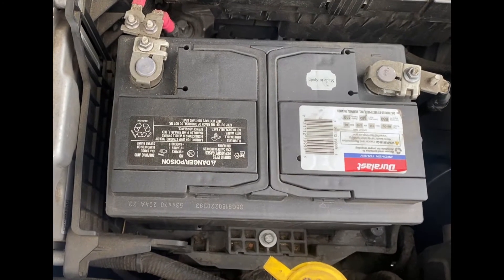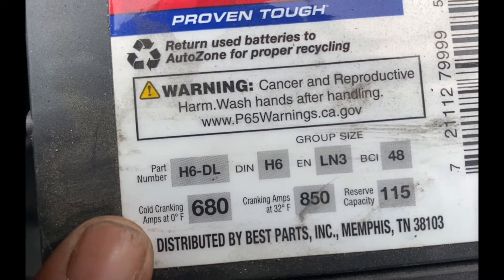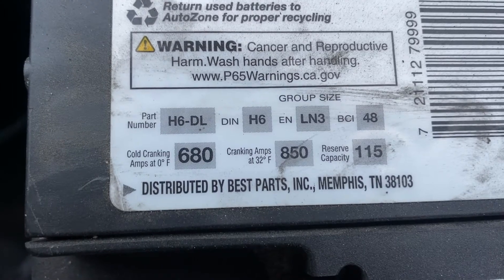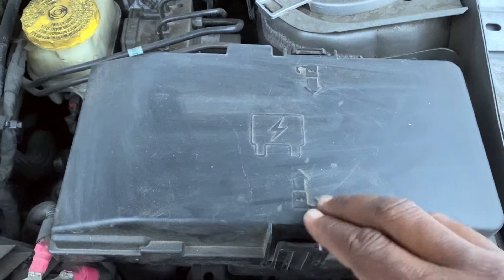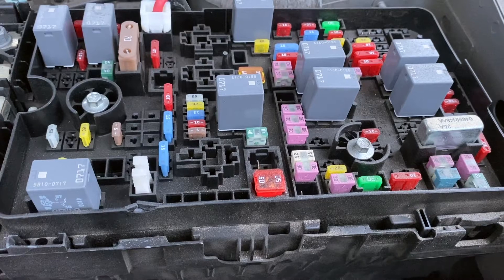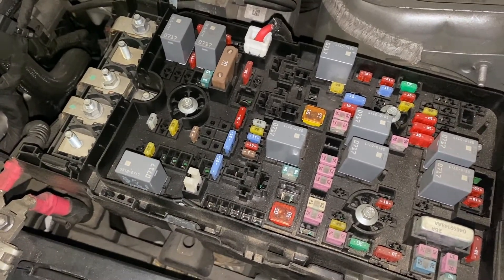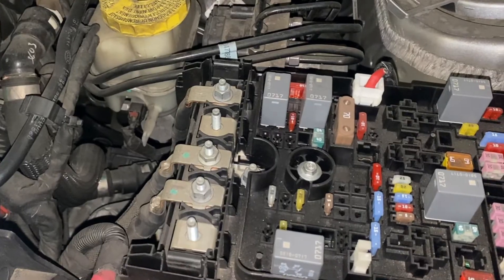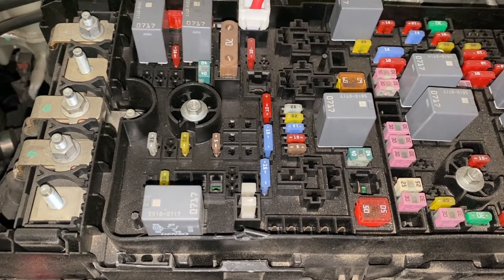KNOW WHAT'S UNDER YOUR HOOD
Learn what's under your car hood. Learn about the purpose of the battery, alternator and fuse box. Learn about:
- lead acid batteries
- cold cranking amps/ CCA
- fuses and relays